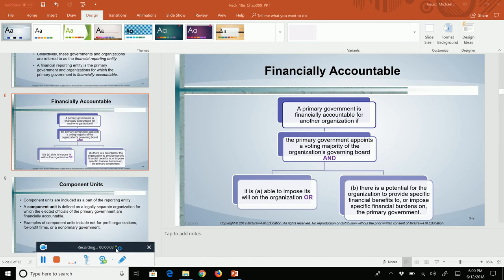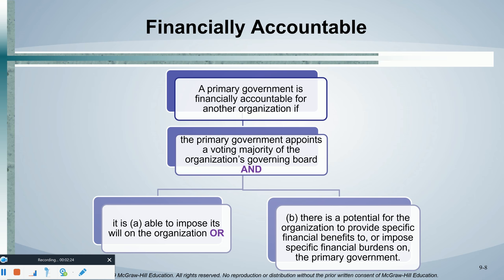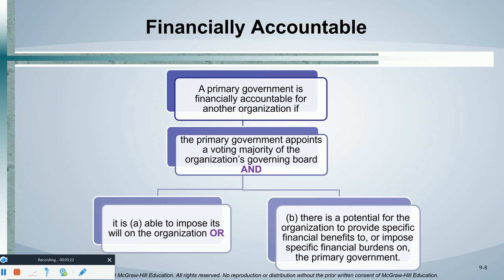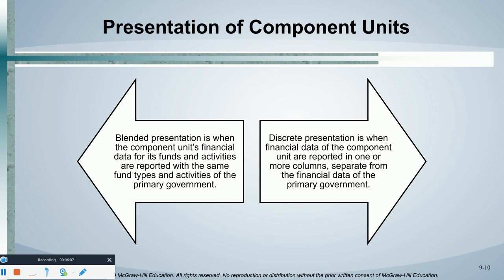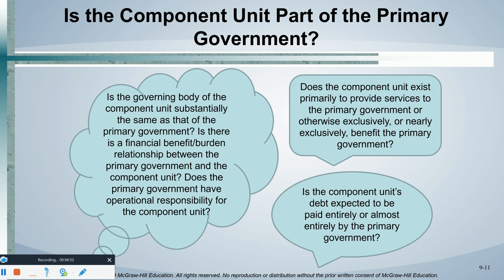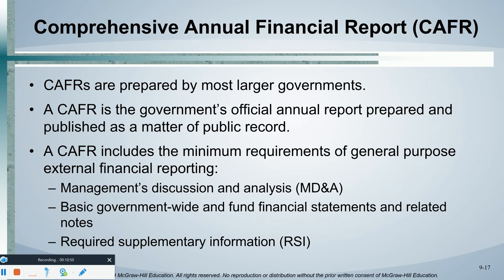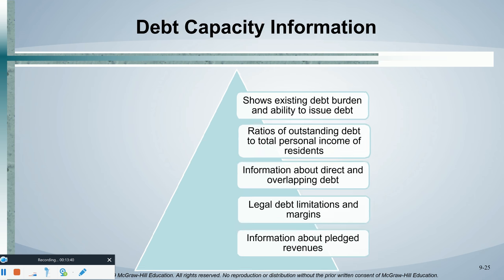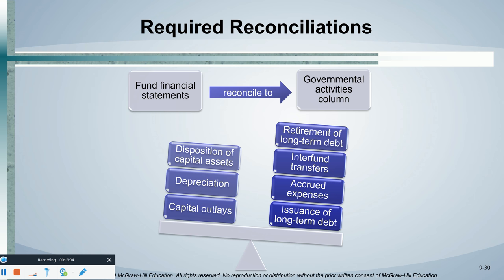ACG4501 Chapter 9 audio powerpoint lecture